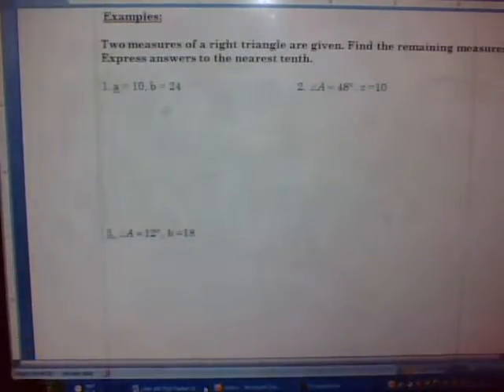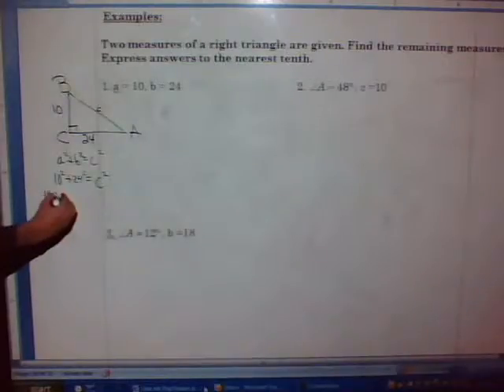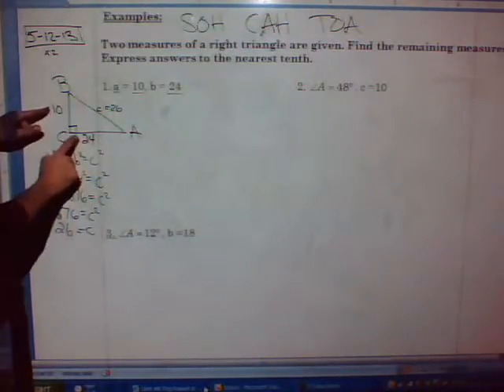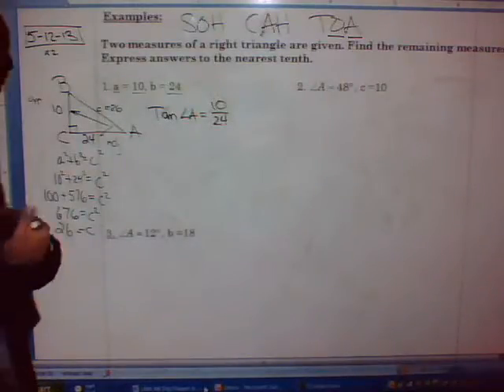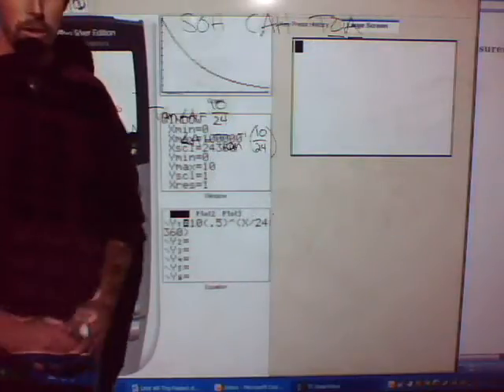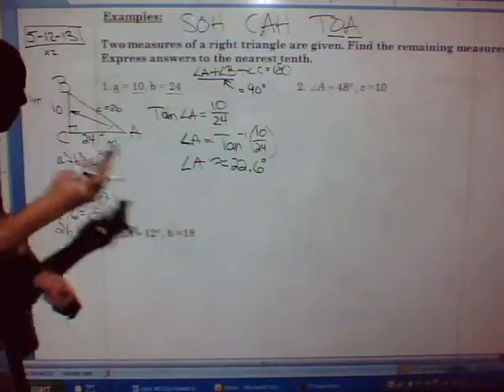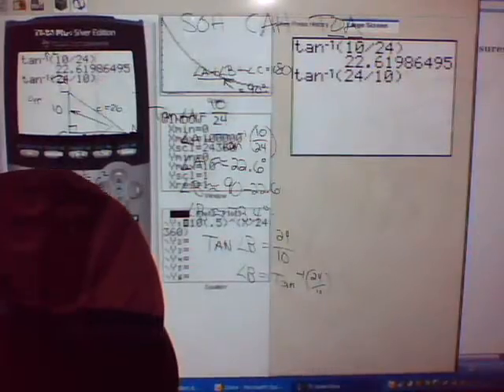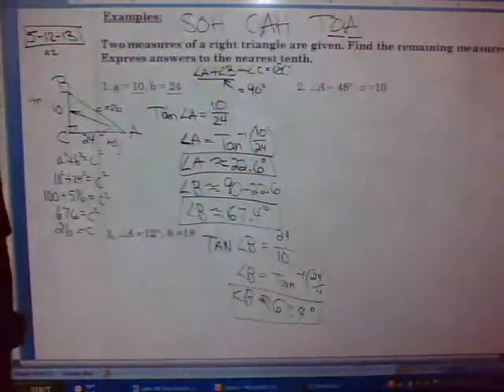2_Unit 8 Lesson 6 Solving Triangles with Trig Example 1 - (8 min).wmv